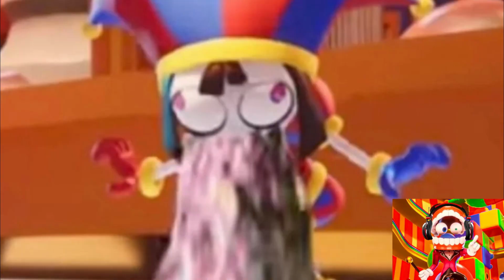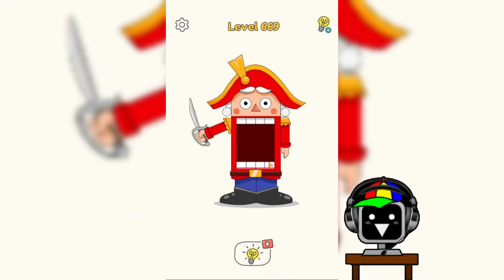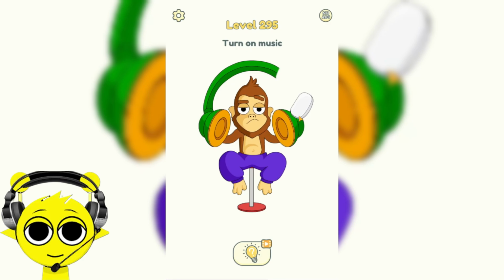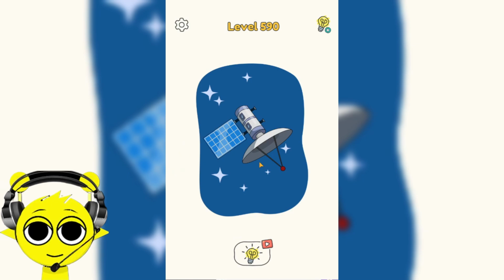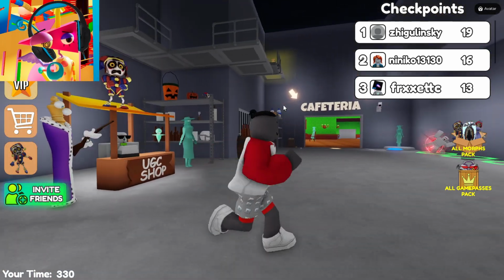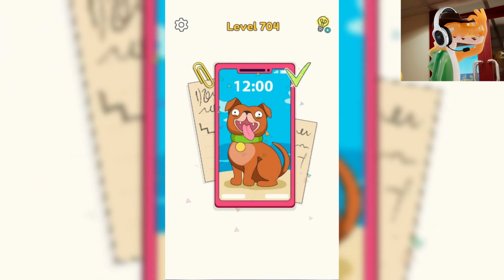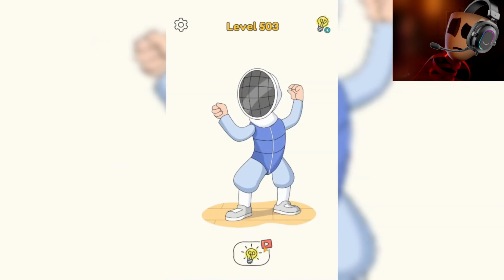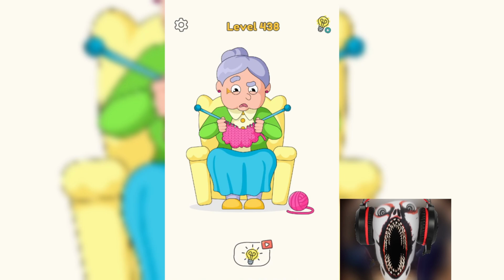Incredibox Sprunki Play JUST DRAW